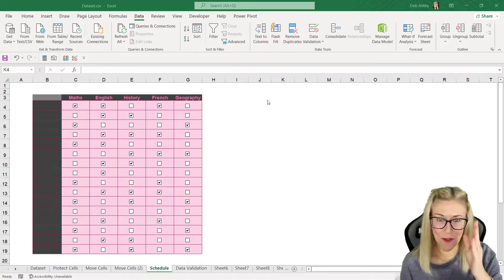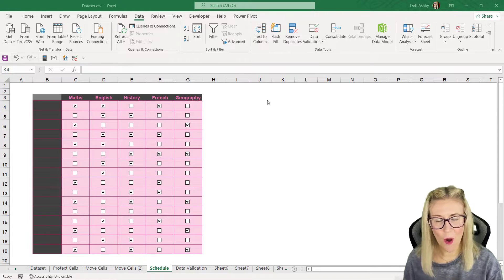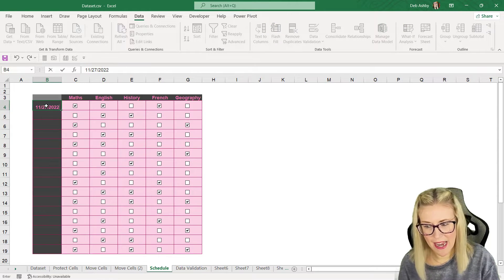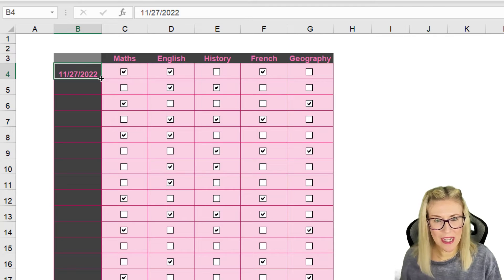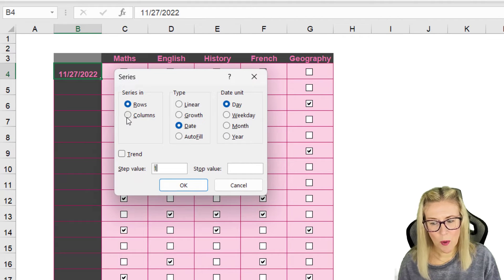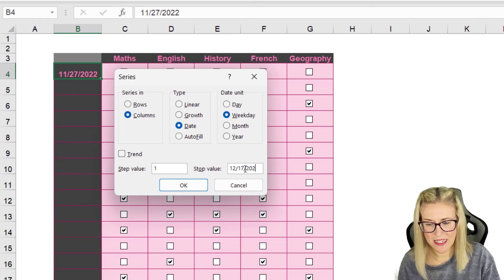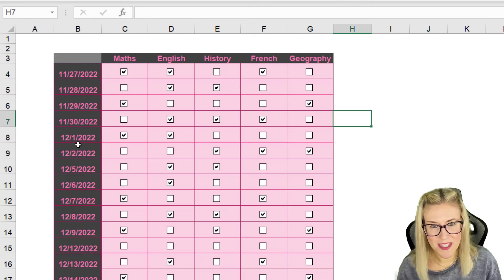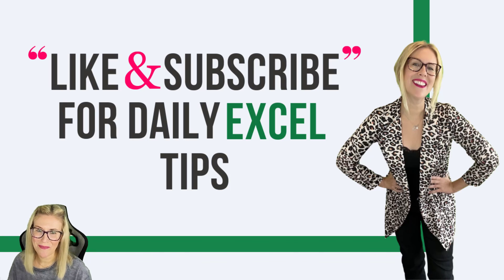⬇️Fill Down a Series of Dates in Excel Excluding Weekends – Easy Excel Hack☝️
Use the Fill Series feature in Excel to quickly fill down consecutive dates BUT exclude the weekends.

In this example, we are using a schedule of subjects that a student needs to attend each day. Students only attend classes on weekdays. We need to complete the dates in the schedule in the most efficient way but exclude the weekends.